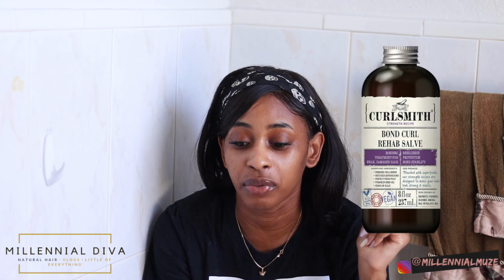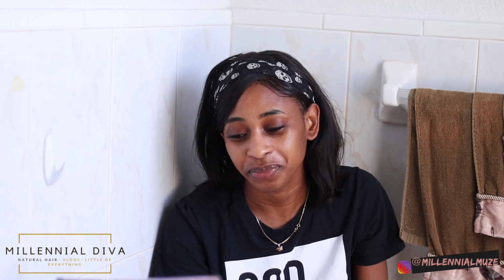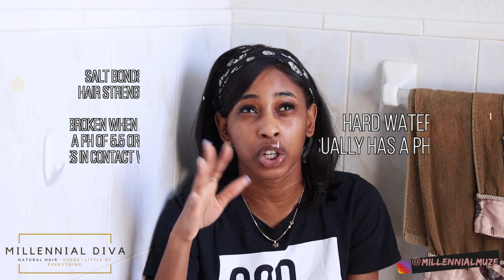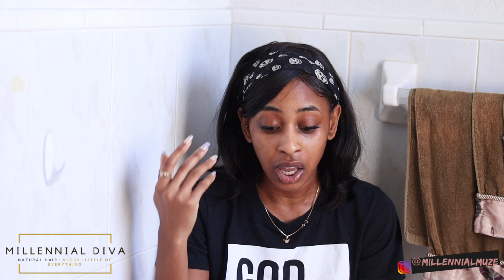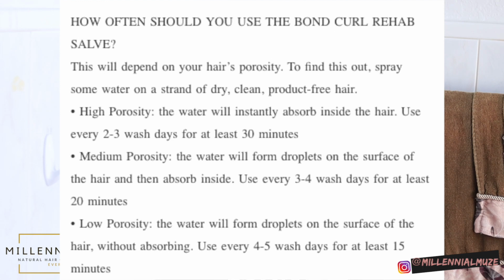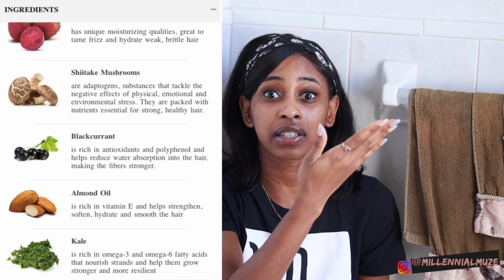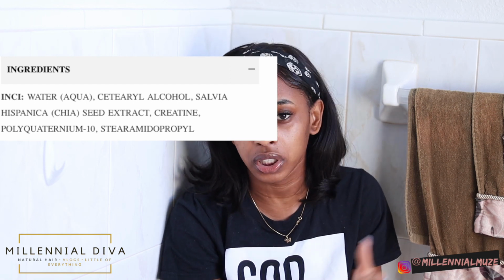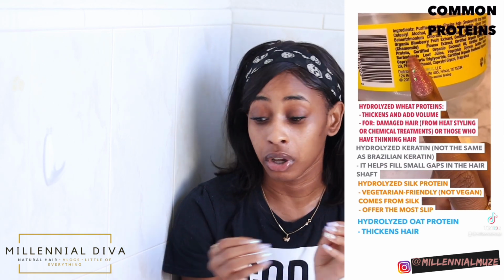WHAT'S IN CURLSMITH'S BOND CURL SALVE? | SHOULD YOU BUY IT?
what’s in Curlsmith’s Bond Curl Rehab Salve?

Timestamps:

00:00 INTRO
02:19 PRODUCT INTRO
03:26 HOW TO USE IT
04:02 BREAKDOWN OF HAIR
04:45 DIFFERENT HAIR BONDS
08:00 CURLSMITH BREAKDOWN
08:35 POROSITY
09:40 INGREDIENTS IN DEPTH
13:37 FINAL THOUGHTS
13:53 KEY TIPS!

+ + H A I R P R O F I L E
Type: 4 A-C
Density: Medium (around perimeter) & High (everywhere else)
Strands: Medium/Thick
Porosity: LOW

2TIM 1:7 💛 “For God has not given us a spirit of fear, but of power and of love and of a sound mind”